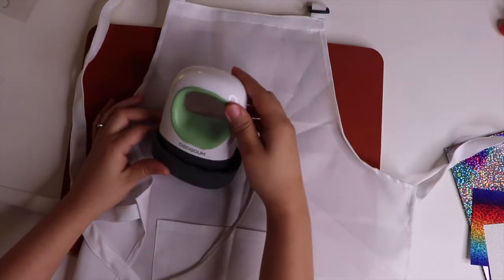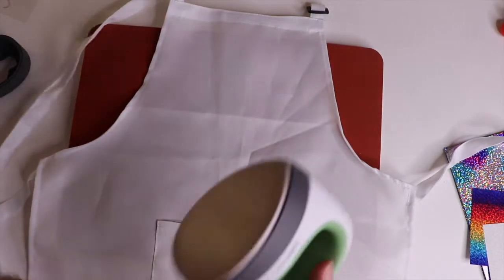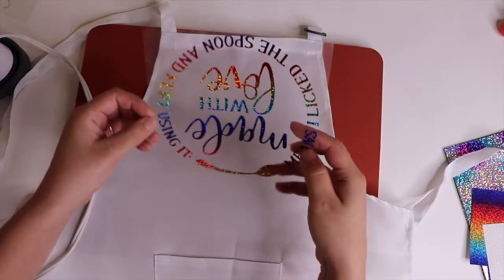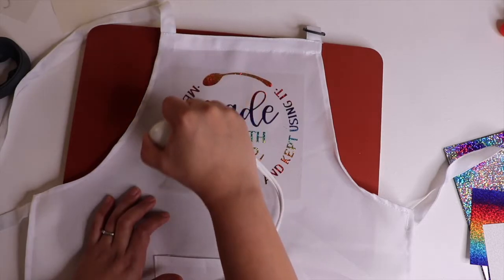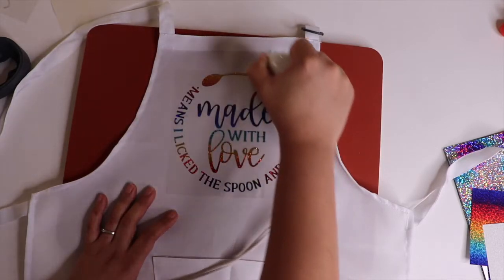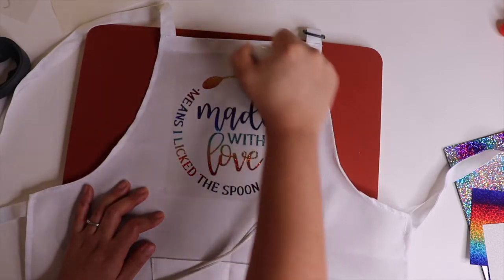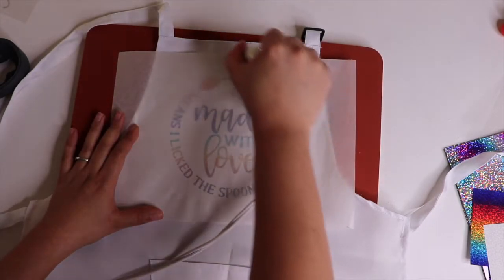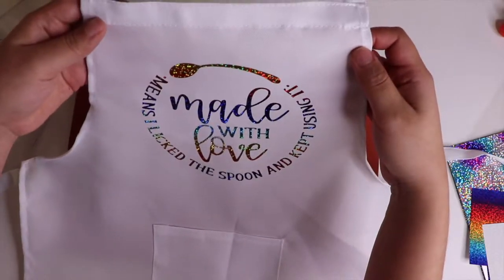Kids Apron set using Craftables Holographic Sparkle HTV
Watch how easy it was to take these apron sets from plain to adorable, using Craftables Holographic Sparkle HTV. The rainbow pattern gives the perfect amount of color and glitter to this project! Grab yours at Shopcraftables.com